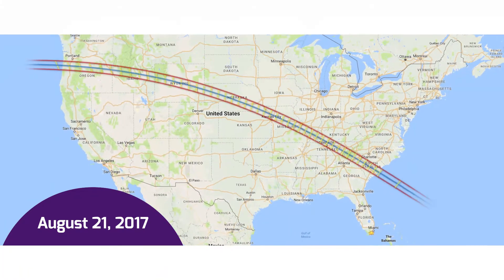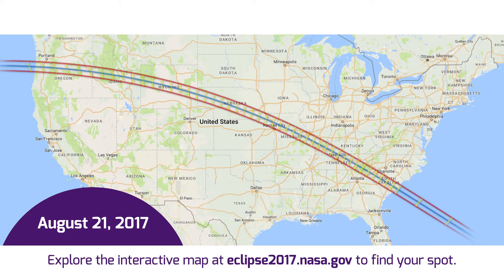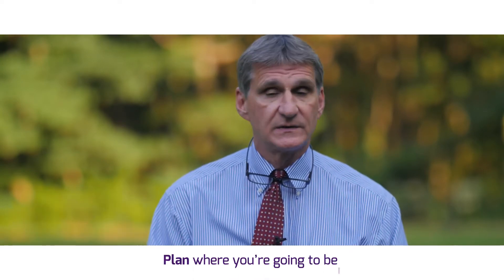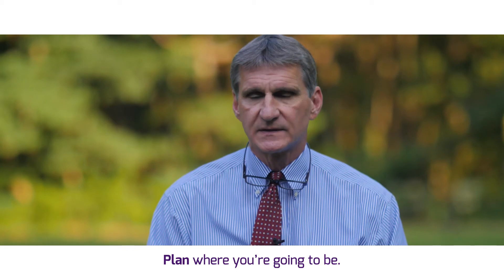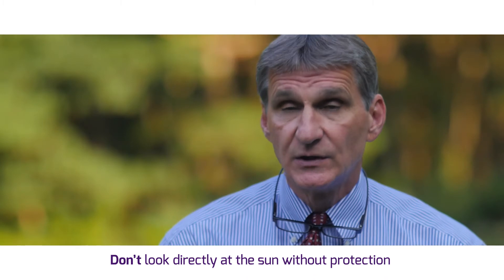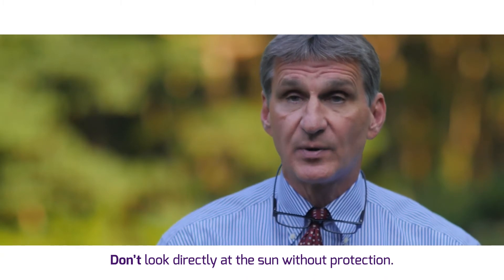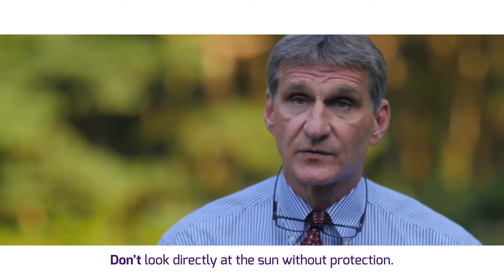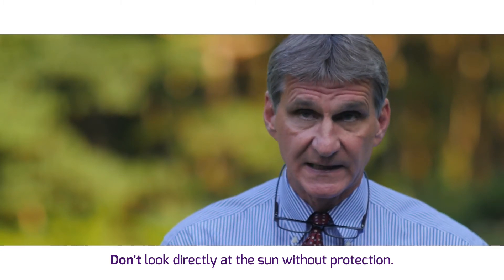How Can I Experience the August 21st Solar Eclipse?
Do you know where you’ll be August 21, 2017? Have you made plans to watch the total eclipse of the sun? It has been 99 years since a solar eclipse passed across all of the United States like this one. Which means people around the country will only get to experience this incredible event once in a lifetime.

We asked members of the Von Braun Astronomical Society in Huntsville, Alabama, how to experience the Great American Eclipse of 2017. Listen to what they had to say.